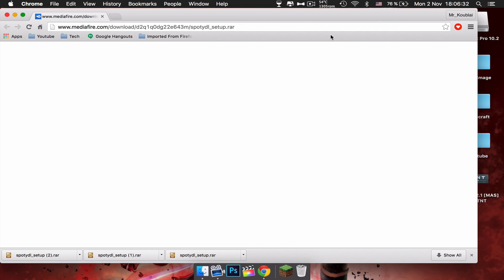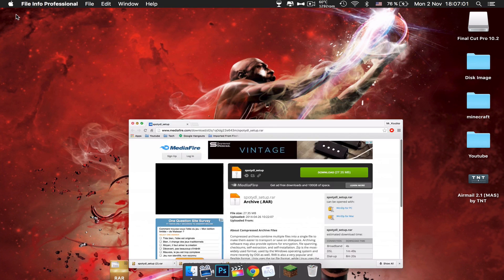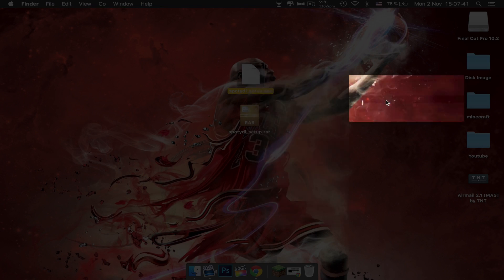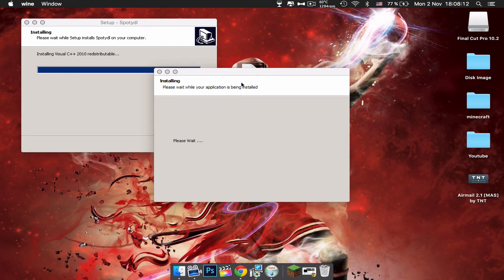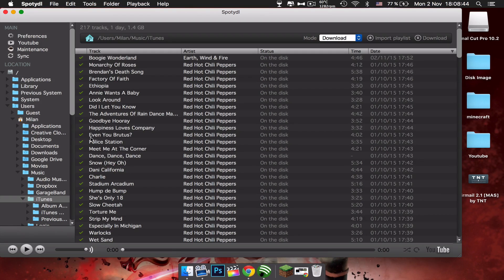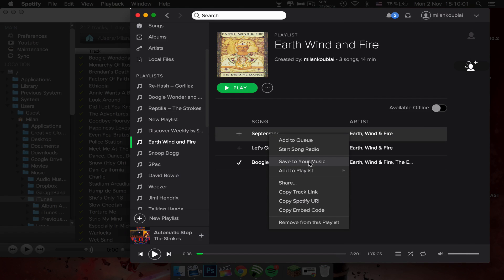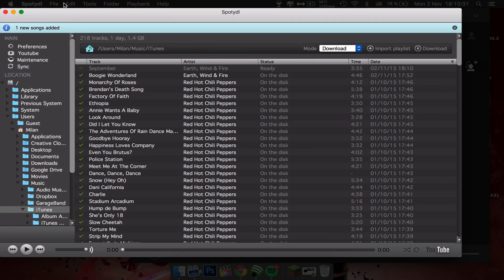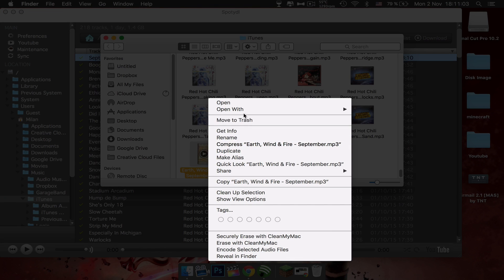How to download songs from Spotify to Itunes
Hey whats up guys, today I will be showing you how to download songs from spotify to Itunes! It only takes a few minutes so hope you guys enjoy it!